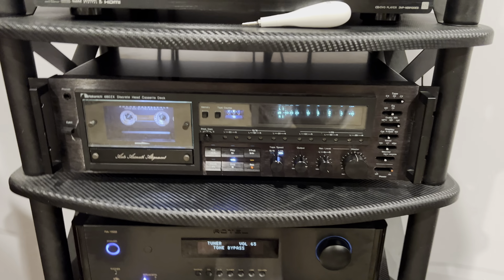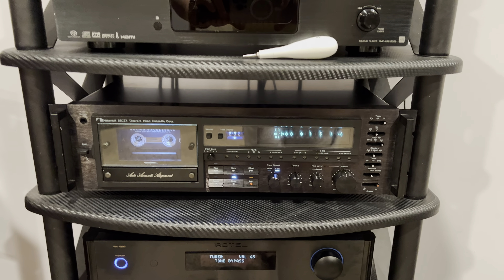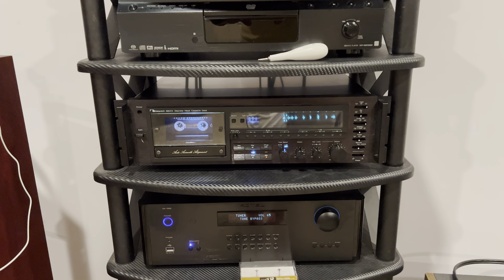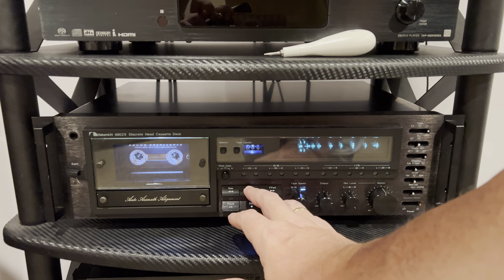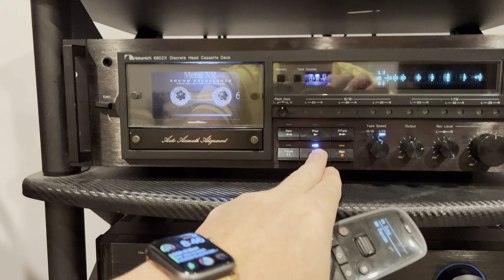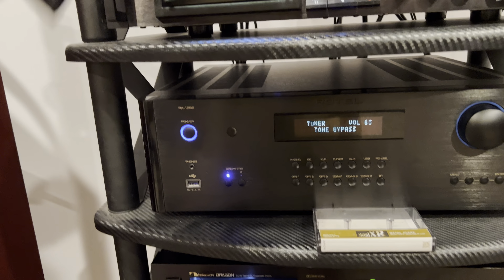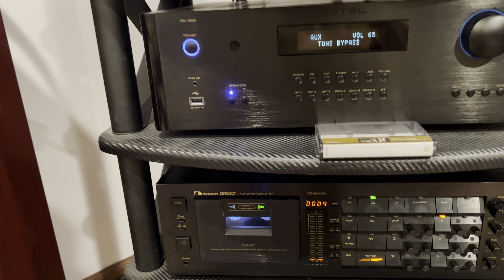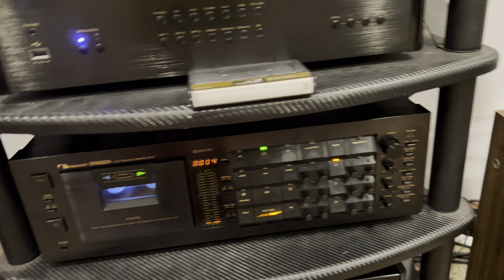Nakamichi 680zx: Metal Tape Recording After uPD4066 Audio Switches Replacement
In this video, we dive into the performance of the Nakamichi 680zx following our upgrade of the uPD4066 audio switches in the record amplifier. We've replaced the old switches with new Texas Instruments CD4066BE, which we believe will significantly enhance the deck's audio performance.

We will be recording on a metal tape to evaluate the new switches' effect on the recording quality. Metal tapes are known for their excellent audio fidelity, and we anticipate that the 680zx, post-upgrade, will handle them superbly.

You'll get to listen to the output of this recording process and gauge for yourself the difference the new audio switches make. We will discuss the technical details behind the switch replacement and the improved results we've noticed.